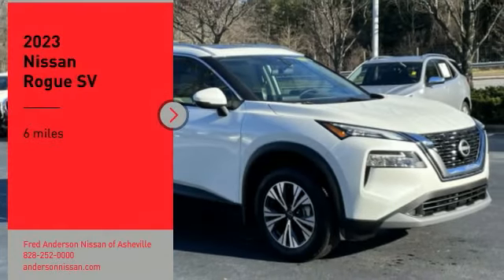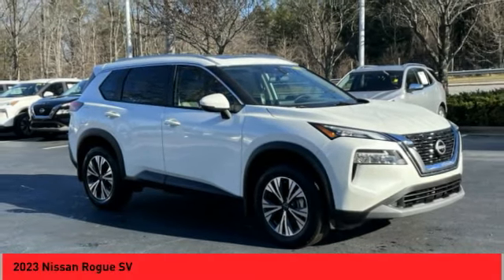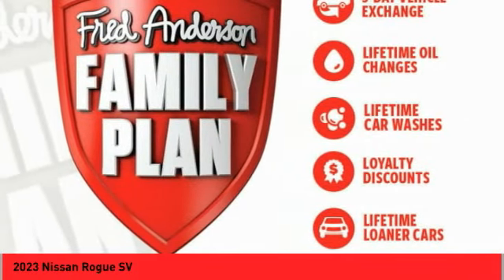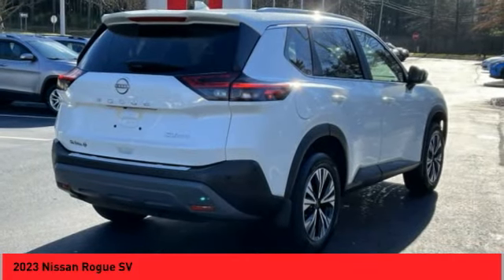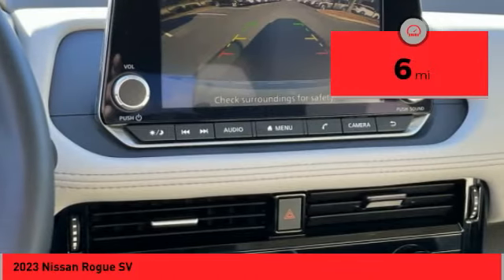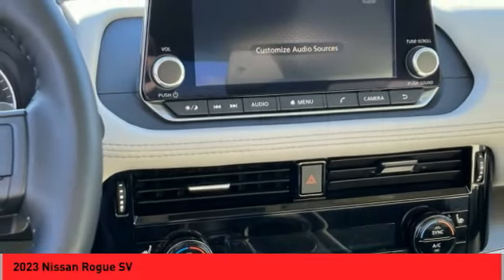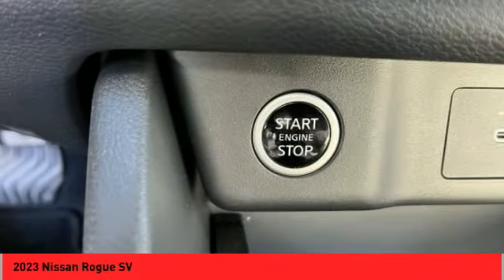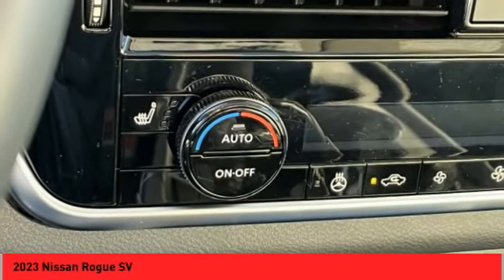2023 Nissan Rogue Asheville NC PC759322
2023 Nissan Rogue SV

2023 Nissan Rogue SV Pearl White Tricoat 4D Sport Utility AWD CVT with Xtronic 1.5L I3 Turbocharged DOHC 12V LEV3-ULEV50 201hp 28/35 City/Highway MPGQualifying New or Non-Certified Used Nissans bought here and serviced at a FAMILY STORE receive our FULL ANDERSON FAMILY PLAN at NO COST to YOU! Our full family plan includes: 3-Day Vehicle Exchange*Lifetime Oil Changes*Lifetime Service Loaners (with $300+ Service)*Lifetime Car Washes(with Service)*MUCH MORE! (Value exceeds $1,000 in first years of ownership) Call us at or visit us at Fred Anderson Nissan of Asheville - 629 Brevard Rd Asheville, NC 28806 to learn more! Our # 1 goal is to help you find the vehicle you love at a price you can afford wrapped in a deal you don't want to walk away from. All prices exclude tax, tag, license, title, and registration for your state; NC inspection (up to $30 on used vehicles), and admin ($699) fees. All vehicle internet pricing is subject to change and requires standard financing through NMAC (conditions apply for Special Rate financing). From time to time in the transfer of data on the internet there are errors, the dealer is not responsible for errors in advertised price. See dealer for complete details.